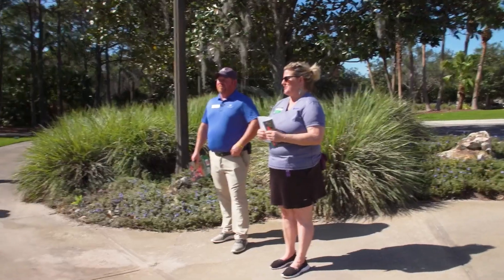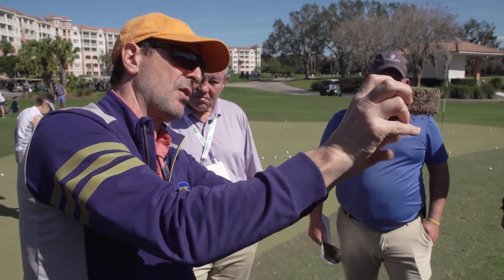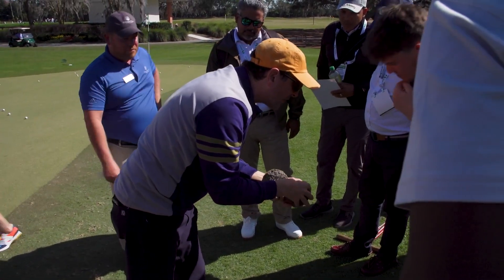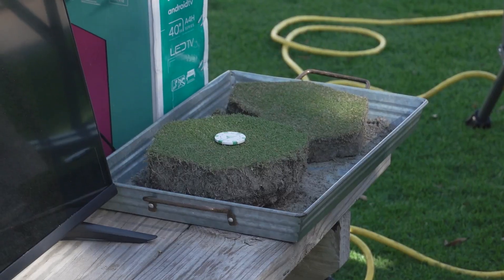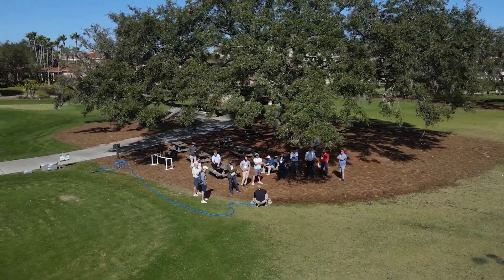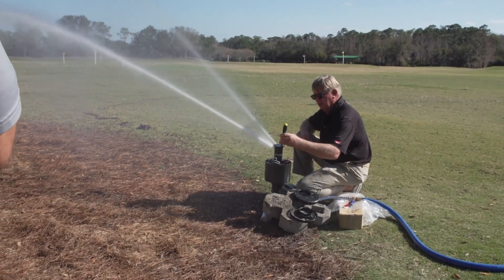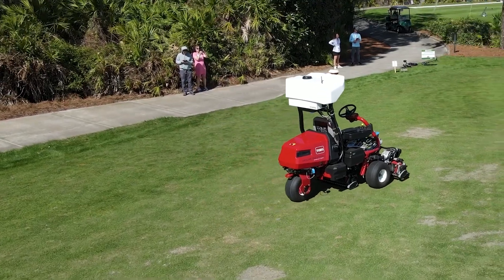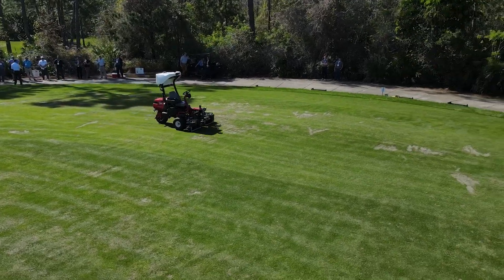2023 GCSAA Conference and Trade Show: Turf Management Learning Tour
Grande Vista Golf Club hosted the Turf Management Learning Tour at the 2023 GCSAA Conference and Tradeshow, teaching attendees about Zoysia grass on greens, Toro’s sprinkler innovation, and Toro’s hybrid autonomous fairway mower.